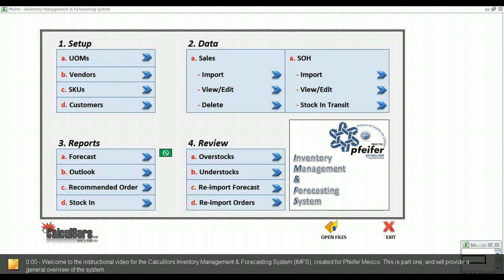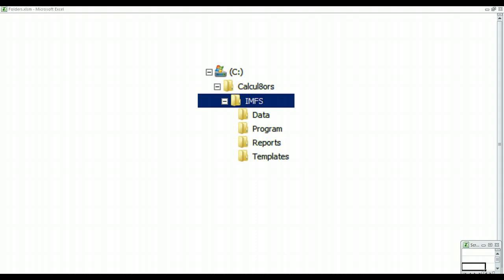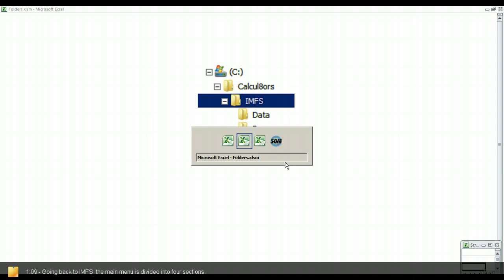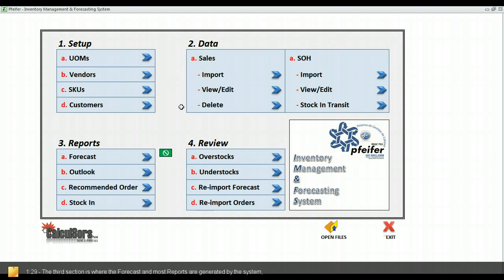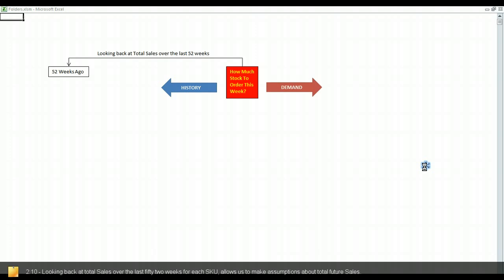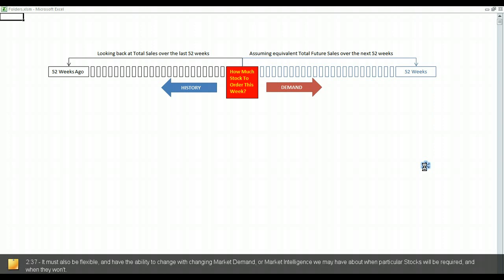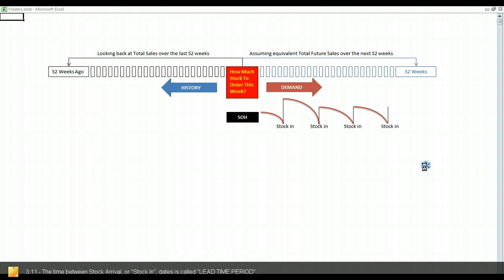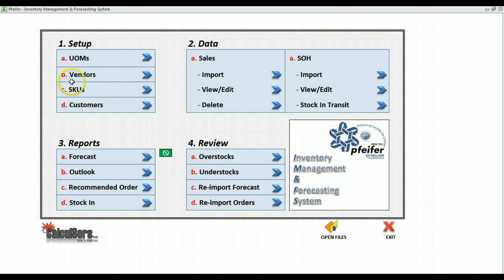IMFS Part 01 General Overview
Inventory Management & Forecasting System General Overview.